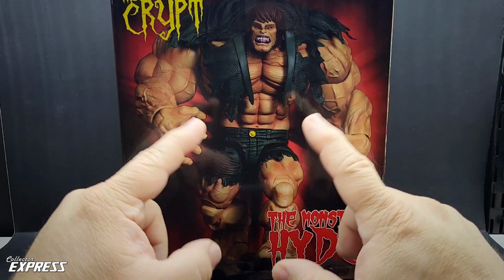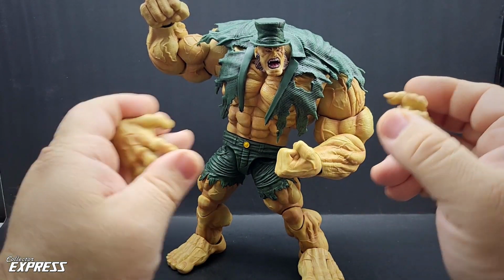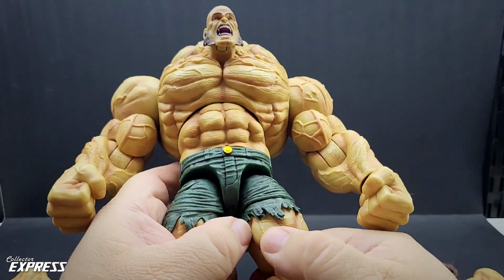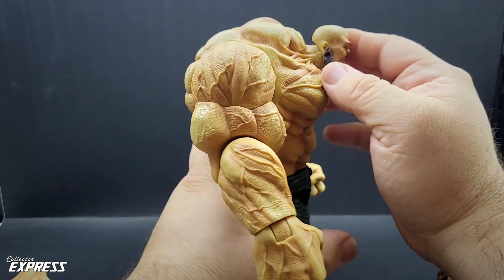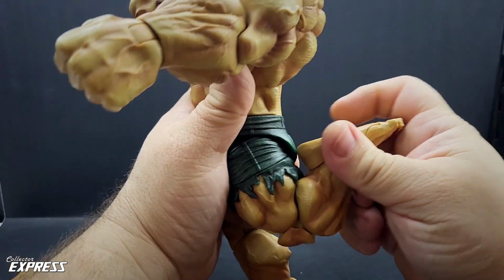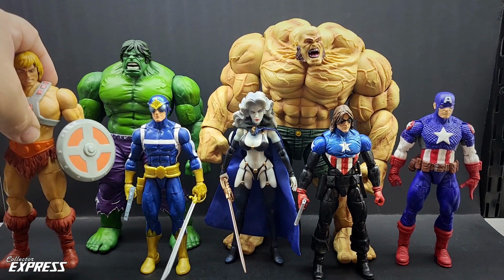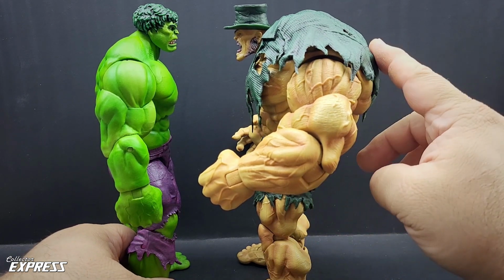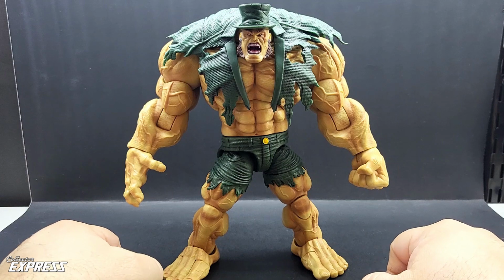The Crypt Monster Hyde LooseCollector Action Figure Review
This is a review of the LooseCollector's The Crypt Monster Hyde LooseCollector Action Figure.